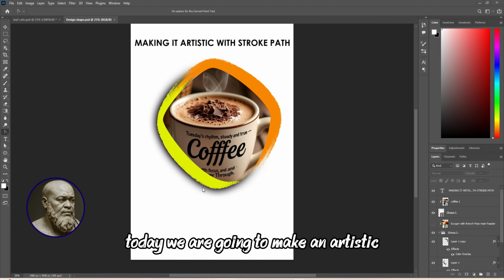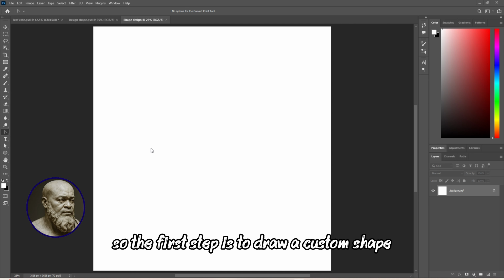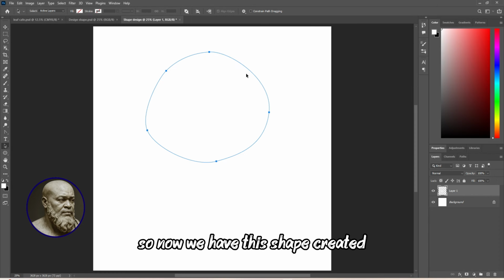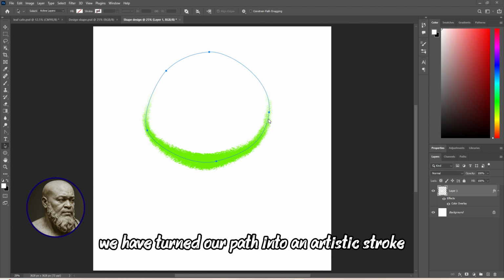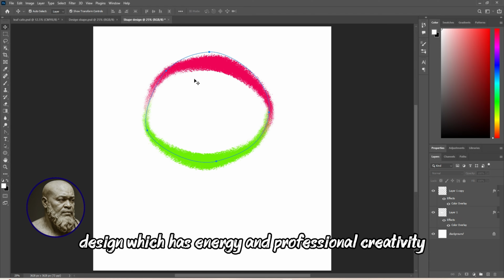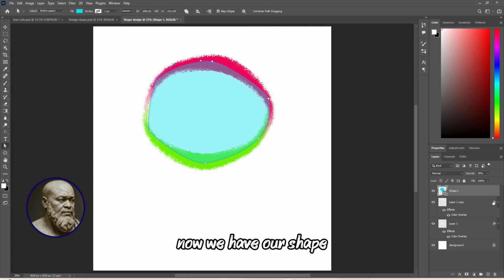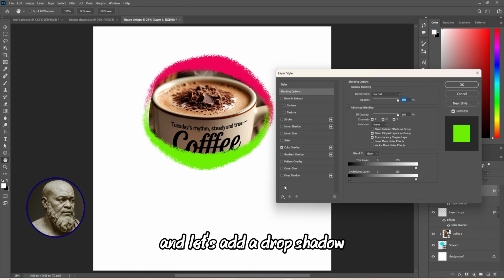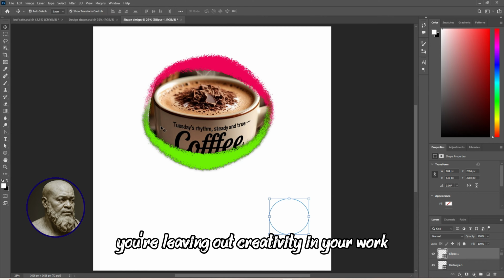When You Discover Stroke Path… You’ll Never Design the Same Again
Let me ask you something…

Why do some designs feel premium and handcrafted… while others feel flat and digital?

The difference isn’t expensive software.
It’s technique.

In this video, I reveal a powerful yet overlooked Photoshop feature — Stroke Path with a textured brush — that instantly transforms ordinary lines into artistic, organic, premium-looking design elements.

If you're a beginner ignoring this feature, you're leaving creativity on the table.

Inside this tutorial, you’ll learn:

✔ How to draw custom paths correctly
✔ How to select the right textured brush for personality
✔ How to use Stroke Path for handcrafted effects
✔ How to add depth using layer styles
✔ Where to apply this technique in brochures, branding, logos & social media design

This technique is perfect for:
• Coffee brand designs
• Tech brochures
• Fashion graphics
• Logo accents
• Background textures
• Creative marketing materials

Remember — Photoshop isn’t just about tools.
It’s about combining tools creatively.

Stroke Path + Textured Brush = Unique Professional Design.

If this video added value, don’t just watch — take action.

⏱ VIDEO CHAPTERS (Add in YouTube Description)

00:00 – Why Some Designs Feel Premium
00:42 – Welcome to J.T.C
01:10 – What Most Beginners Ignore
02:00 – Step 1: Draw a Shape as a PATH (Not Shape Mode)
04:05 – Step 2: Choosing the Right Textured Brush
06:20 – Step 3: Stroke the Path (The Magic Moment)
08:10 – Why This Technique Instantly Upgrades Your Design
09:30 – Advanced Version: Adding Depth & Glow
11:15 – Where to Use This in Brochures & Branding
12:40 – The Designer Mindset Shift
13:30 – Final Takeaway + Subscribe

Photoshop stroke path tutorial
How to use stroke path in Photoshop
Photoshop artistic line effect
How to make designs look premium
Photoshop textured brush tutorial
Organic line effect Photoshop
Handcrafted design effect
Photoshop path tutorial for beginners
Graphic design tips 2026
Creative Photoshop tricks
Brochure design Photoshop tips